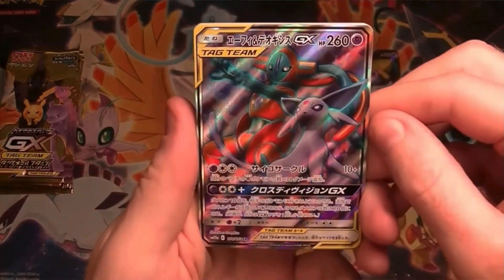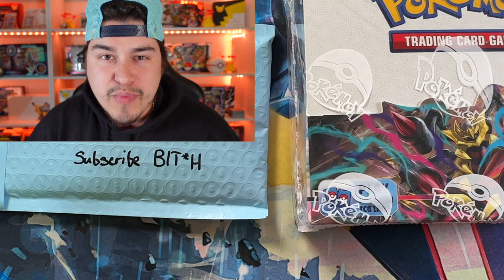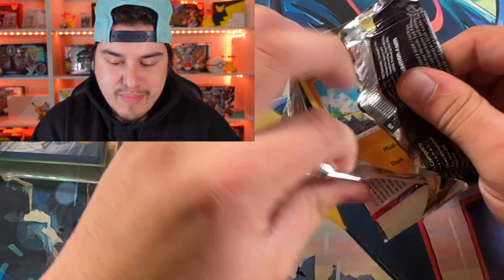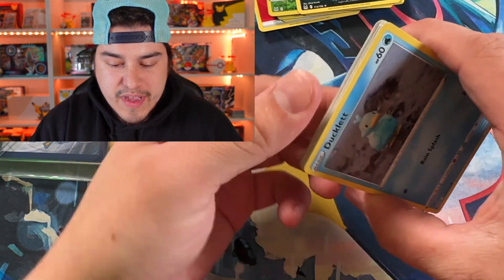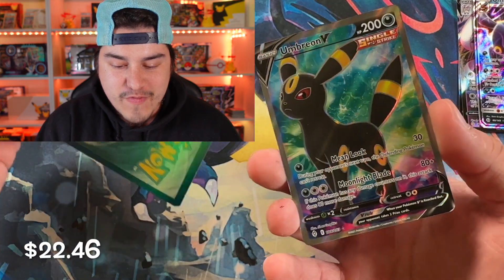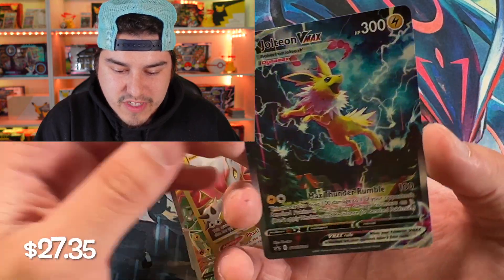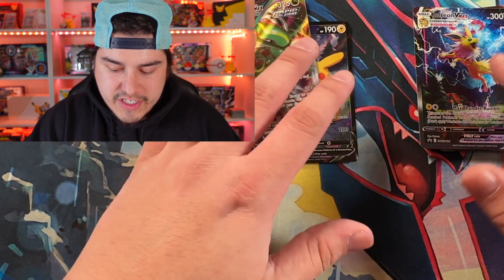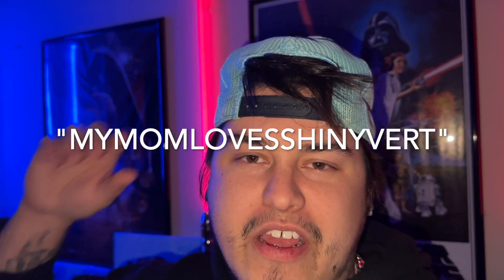OPENING 3 POKEMON GOD PACKS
★SHINY VERT WEBSITE★

★SUMMARY★
Opening 3 of the shinyvert.com VIRAL MYSTERY GOD PACKS! Enjoy!